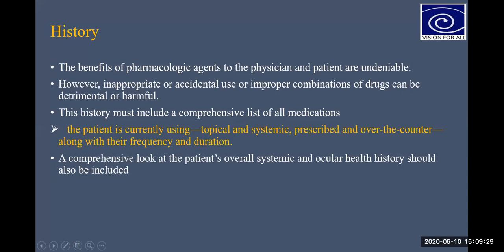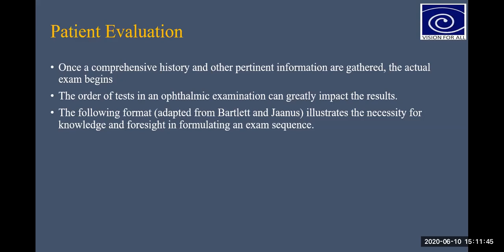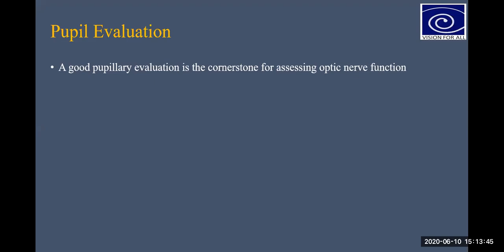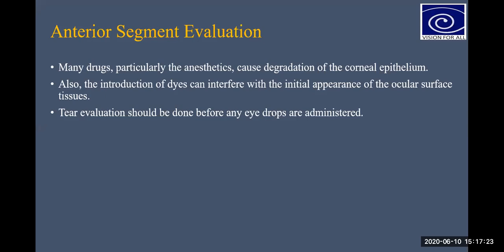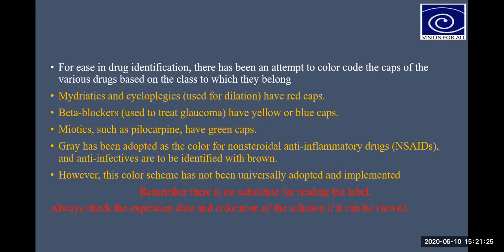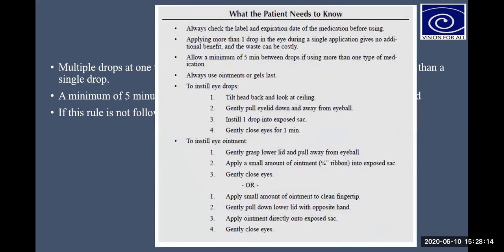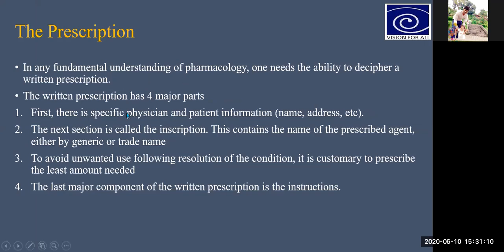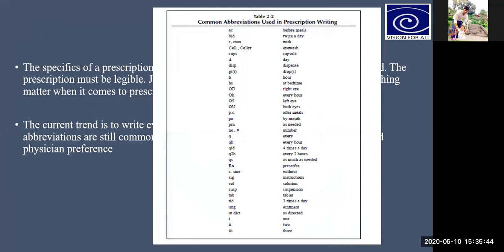CLINICAL ADMINISTRATION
by Manish bhagat